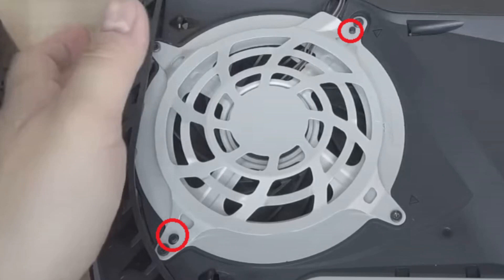PS5 Cooling Fan is now available on Chinese Taobao + a new PS5 Fan noise fix solution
Detailed steps,

You can fix this sound. It's the way they screwed in the fan into the console that causes the chirping. When you screw it in the right way it doesn't make the ufo sound.

I fixed mine by doing that. So here's what you need to do...you'll need a T8H security torx screwdriver, no o-rings are required at all, to open the screws of the fan then here's what you do:

(Directions given from angle of the front part console laying horizontally towards you. You also need to take the plate off).

1. Remove all screws from the fan.

2. First step (VERY IMPORTANT) the fan needs to be countered properly into the console so that the black plastic pins (which are on the console to keep the fan from wiggling) do NOT touch the fan. Again the fan needs to be perfectly centered into the console to where the black pin holders do not touch the fan or metal cover piece.

3. The order you screw in and how tight you screw in each screw is also very important. The first screw you want to put in is the longest screw (the top left). This is the only screw this long so it is unmistakable. You're only going to twist it 2 times just to keep it in place.

4. The next screw you want to screw in is the bottom right screw. This one, you want to screw in until it just touches the top metal cover plate and not a single twist tighter. It's should just barely touches the cover plate. Do this the same for the upper right screw (it's the same length as the lower right).

5. Next you want to screw in the lower left screw (this is the shortest screw) and you're going to, again, screw this one in just until it touches the metal fan cover plate.

5. Last is the upper left screw, the reason you screw this is last is because it is the longest screw so there is more distance to screw it into the fan plate and causes a disproportional amount of pressure on the fan plate when it's the first one screwed in. By screwing in the shorter screws in the way you screwed them, it lets you to screw in the long screw just enough to be screwed in just right and not at an angle to cause whistling.